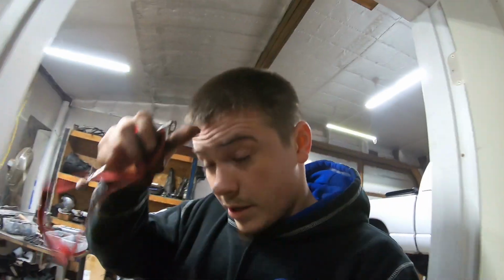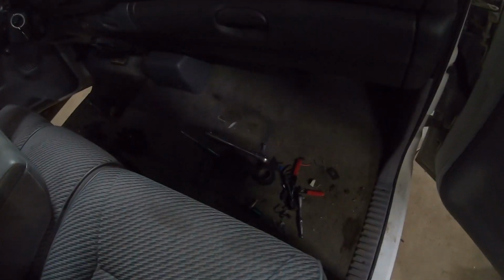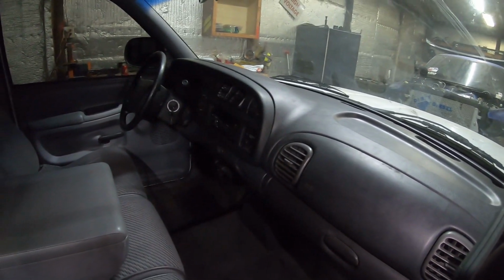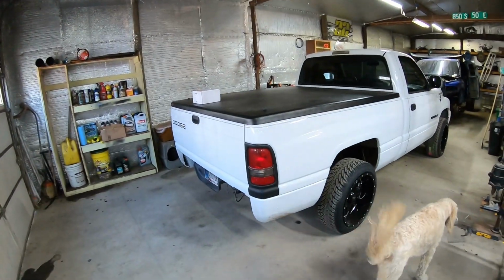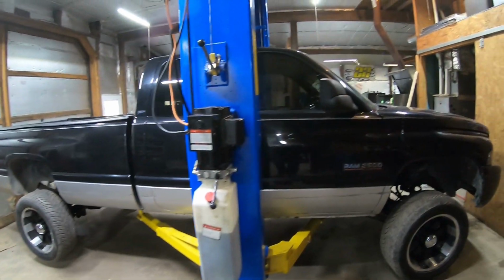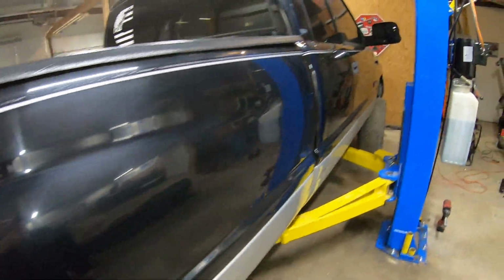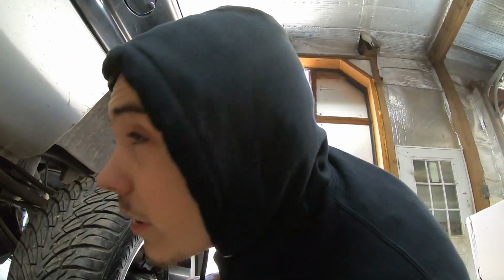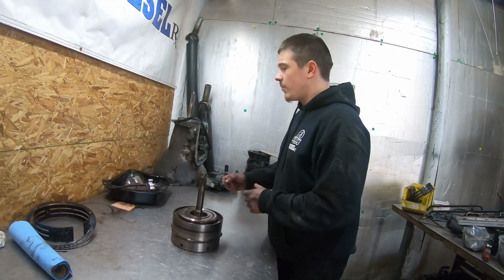My New Truck! and It already needs a transmission!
HEADSTUDS
94-98 12V Headstuds
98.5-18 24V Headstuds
03-07 powerstroke Headstuds
01-16 Duramax Headstuds

TOOLS
1/2 Impact
3/8 electric ratchet
Drill and Impact Driver
Parts Washer
10K Pound Lift

PARTS
Nitrous Kit
Trans Coolers
Rebuild Kit 47re
Diesel Tachometer
Racing Seat
Racing Seat Cover

Dirty Diamond Diesel is not responsible for any  property damage/ personal injury occured while referencing content and or information shown in the  videos on this YouTube Channel.